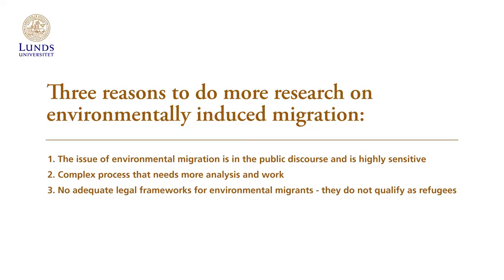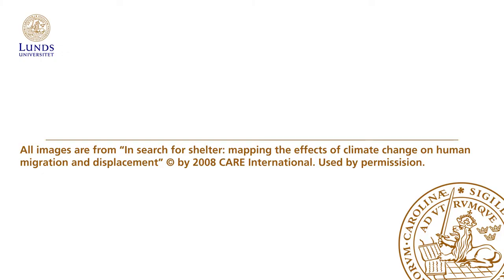Environmental Migration by Professor Mo Hamza at Lund University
Interdisciplinary Approaches to Migration Research 2017/2018: a Pufendorf IAS initiative aiming to explore new conceptual, theoretical approaches as well as methodological innovations to address processes linked to migration.

This video was filmed ahead of a seminar under the initiative, Ecologies of Migration: interlinkages between resources, mobility and environment, on 25th September 2017.